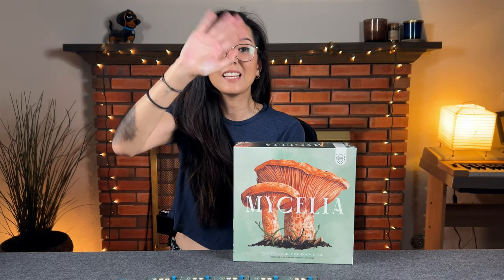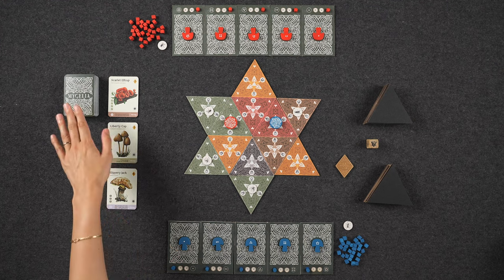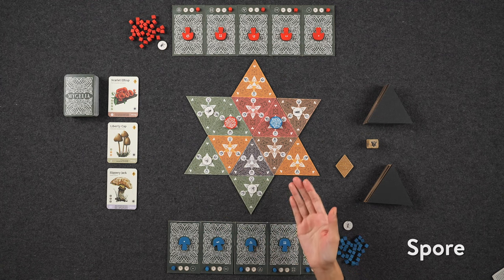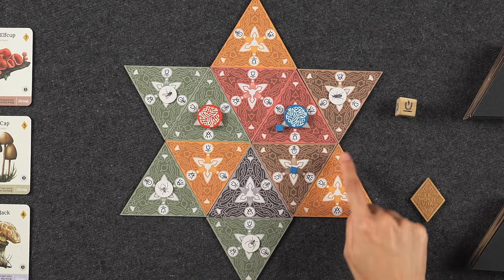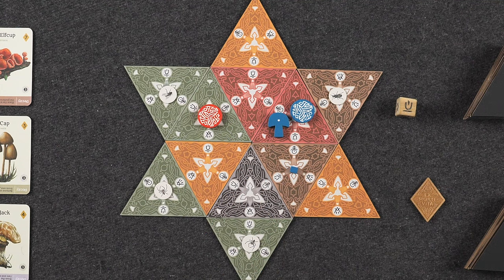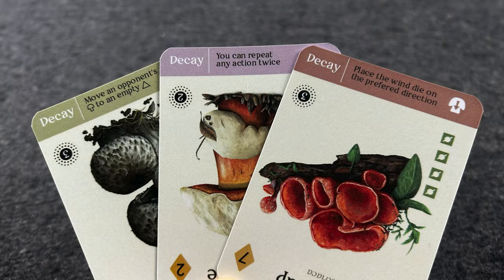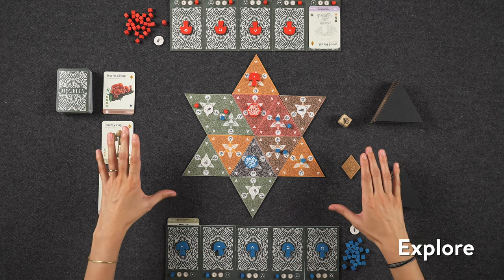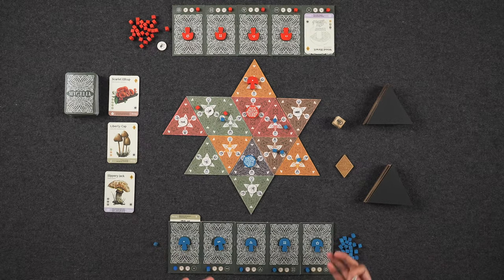Mycelia - Kickstarter Tutorial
This is "Mycelia," a board game designed by J.J. Neville & published by Split Stone Games in 2023.  This video includes a rules overview.